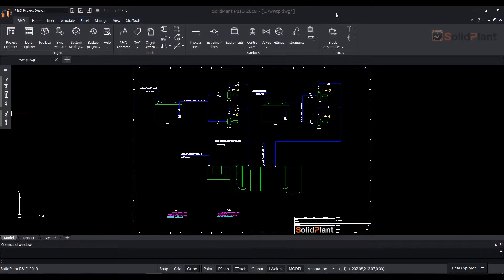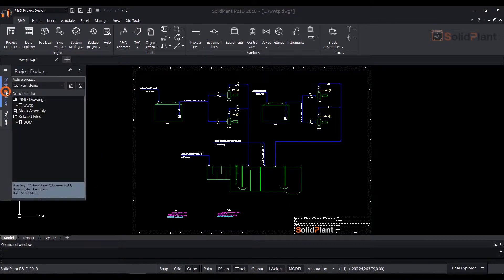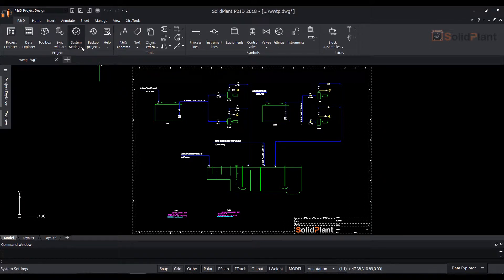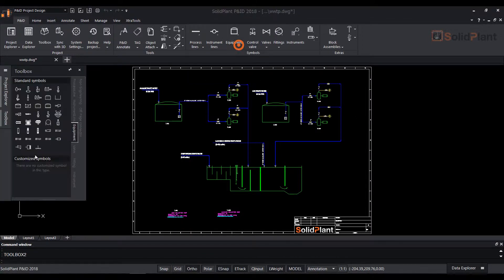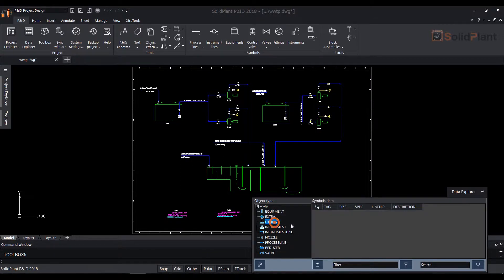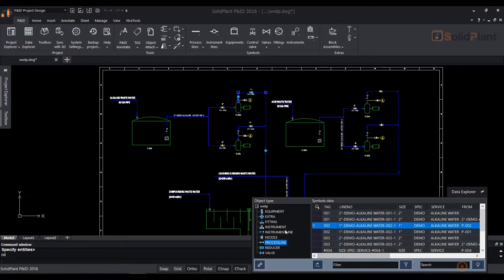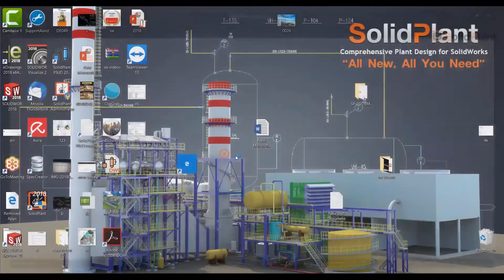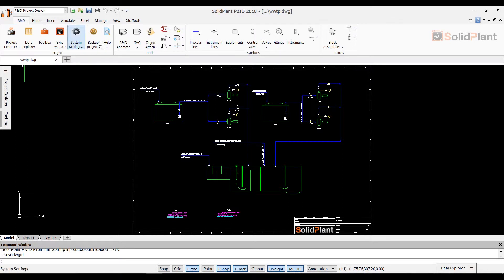The User Interface of SolidPlant P&ID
A short exploration of SolidPlant P&ID's user interface.